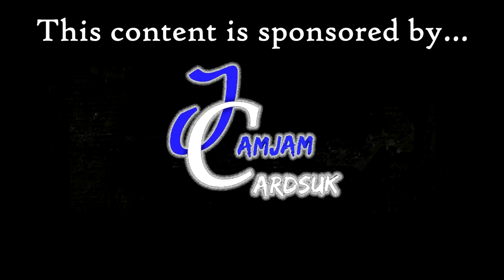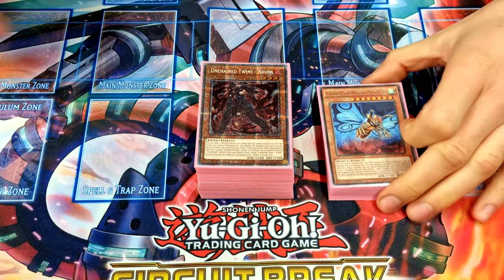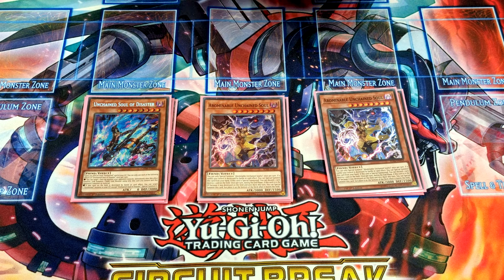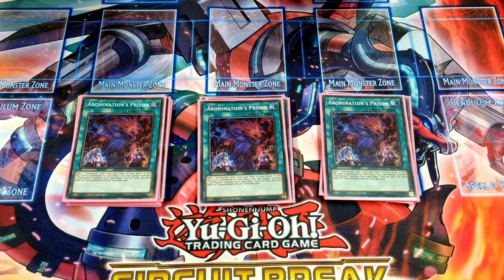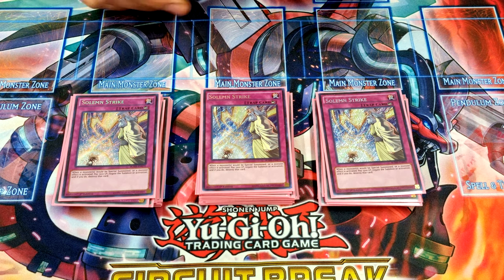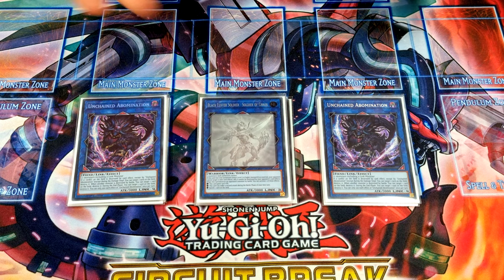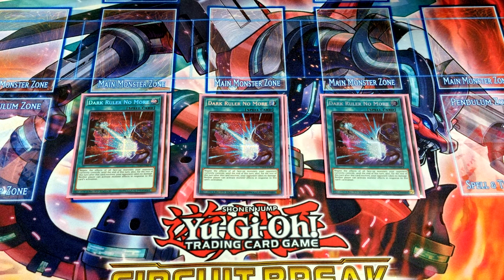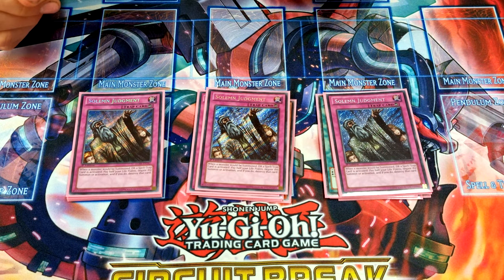Yu-Gi-Oh! TCG - Unchained Deck Profile - Rob Lane - November 2021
For today's video we're taking a look at Rob Lane's Unchained Deck List which he'd brought to Manascrew Locals in Northampton, and had a nice run with - we have an incredibly strong Locals scene, so going on a positive run is always a good thing - even moreso with a Rogue pick!

Rob plays Unchained usually at least once a format or so, so it's great to get him on the channel with his latest build.